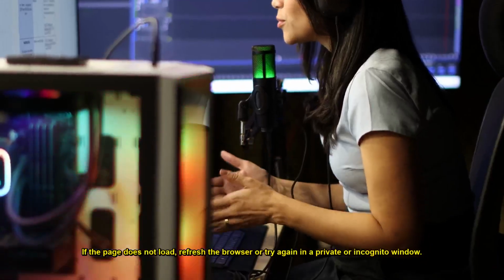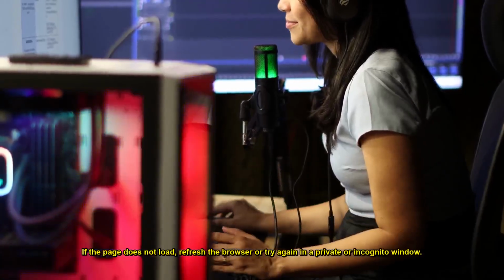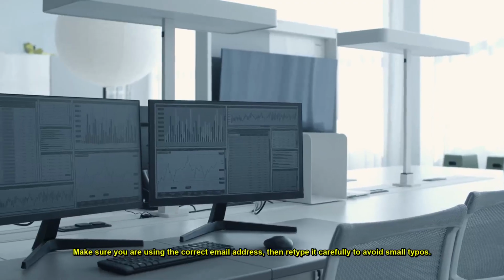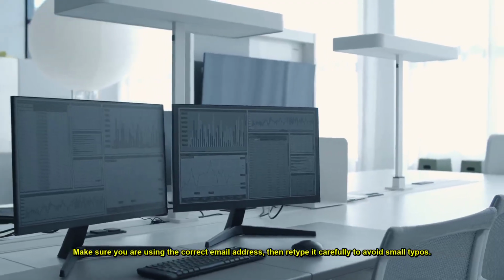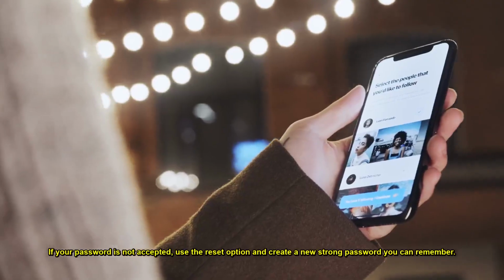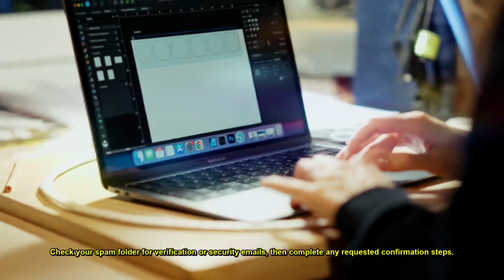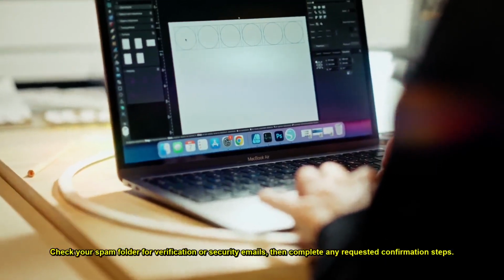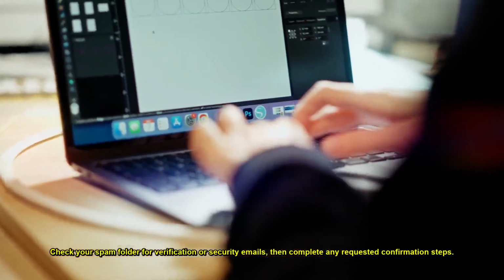How to authenticate with Venmo for contractor reimbursements - Beginner Guide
In this beginner-friendly guide, we’ll walk you through the step-by-step process of authenticating with Venmo for contractor reimbursements. Whether you’re a contractor looking to streamline your payment process or a business owner seeking efficient ways to manage reimbursements, this video has you covered! Learn how to set up your Venmo account, link your bank details, and ensure secure transactions. Don’t miss out on tips to avoid common pitfalls and make your financial interactions smoother than ever!